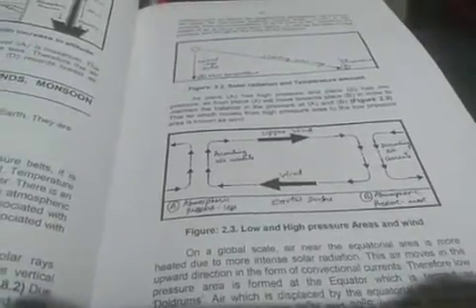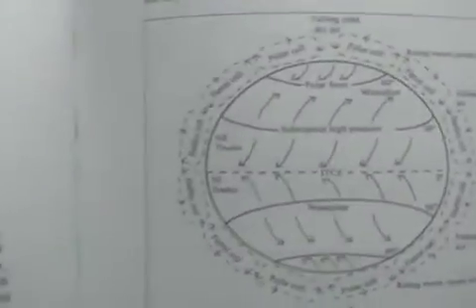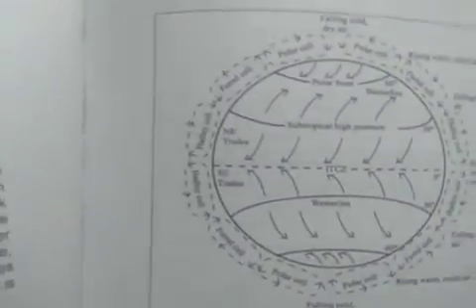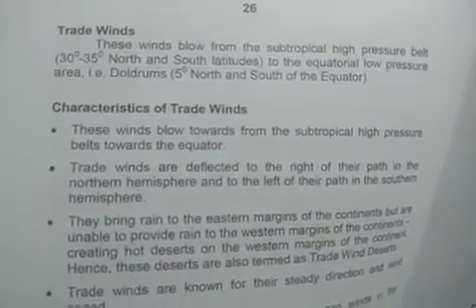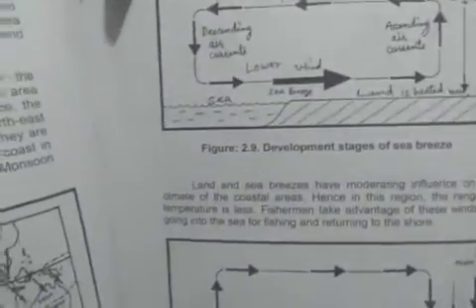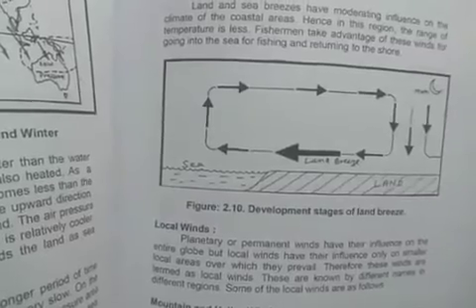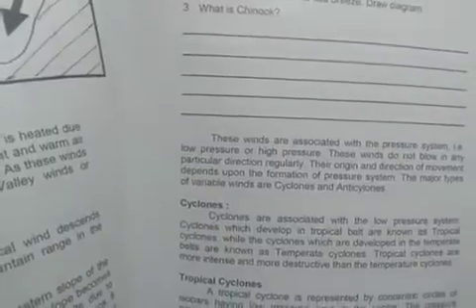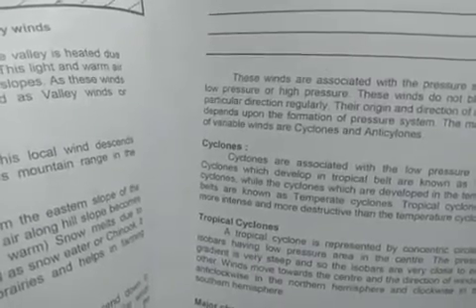The atmospheric pressure belt and winds